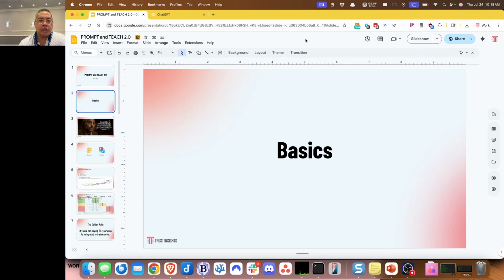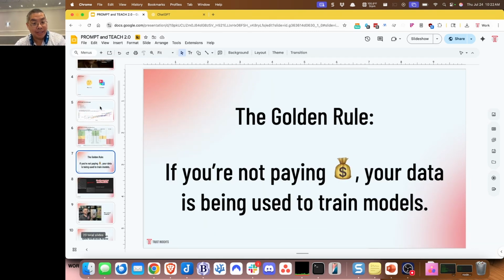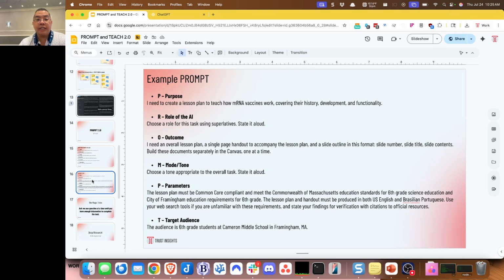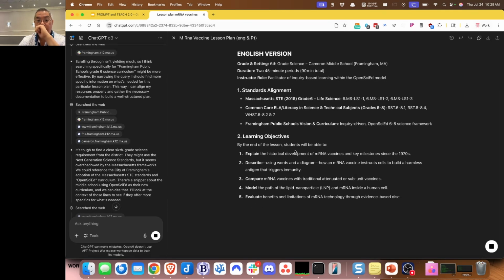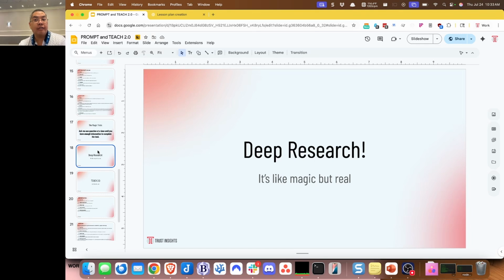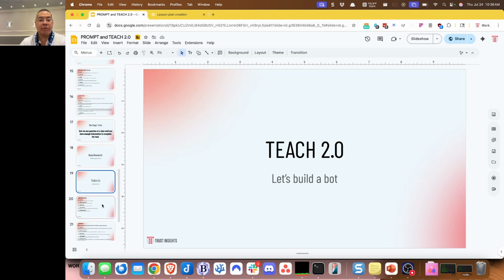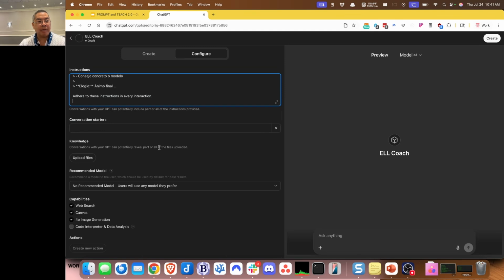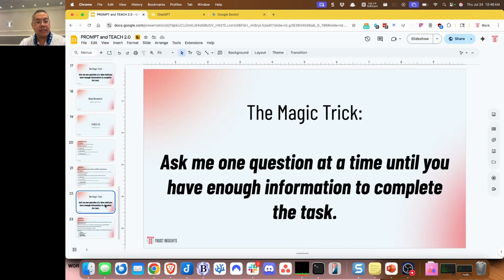AFT TEACH 2025 AI Prompting and GPT Walkthrough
TrustInsights.ai cofounder Christopher Penn walks educators through prompting best practices in ChatGPT and building an ELL GPT.